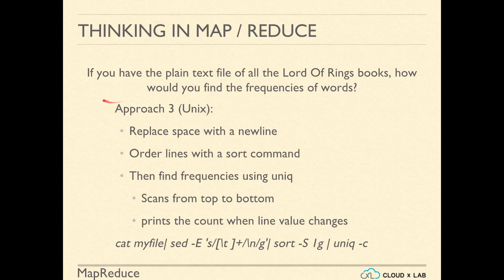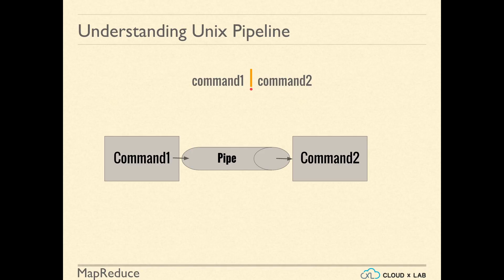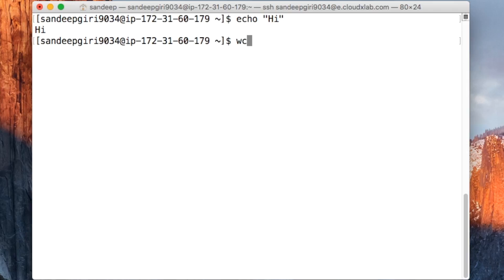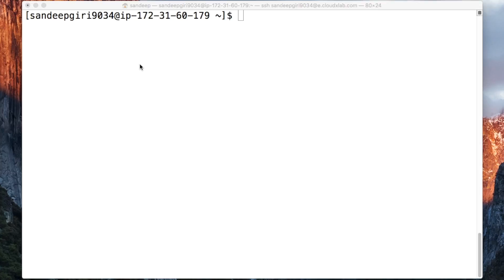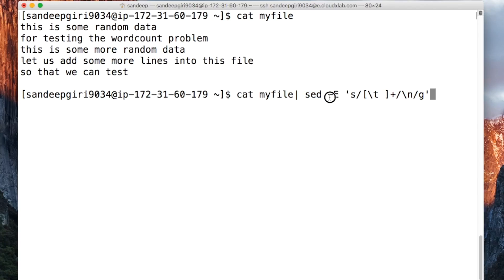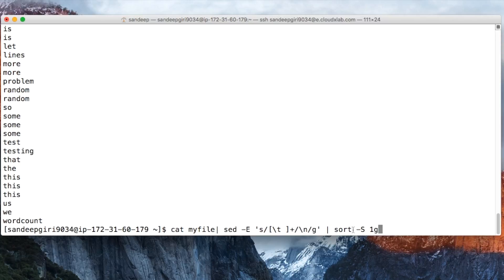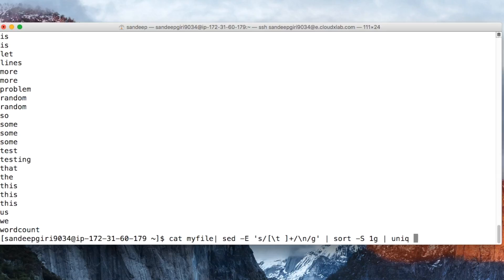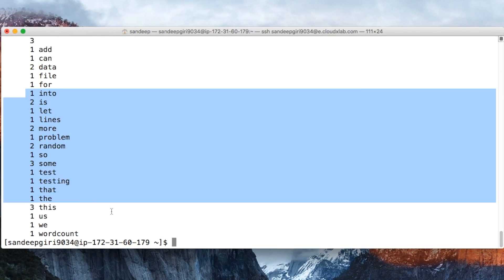7.4. Mapreduce Basics | Thinking In MR - Unix Pipeline